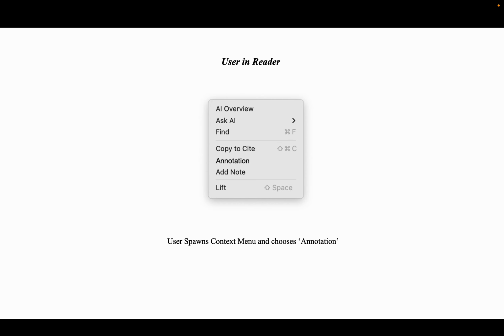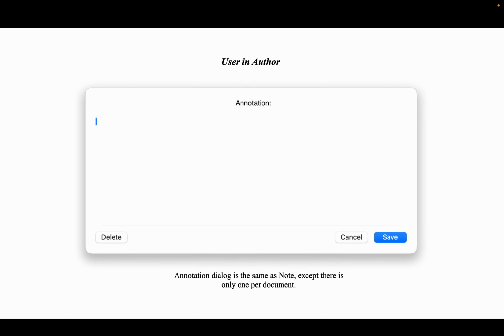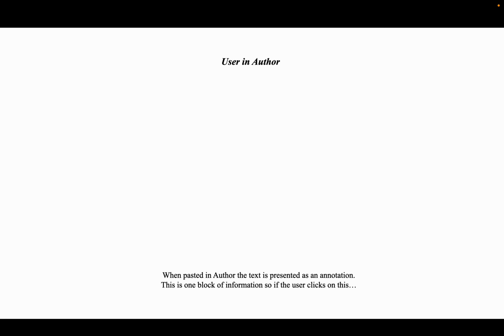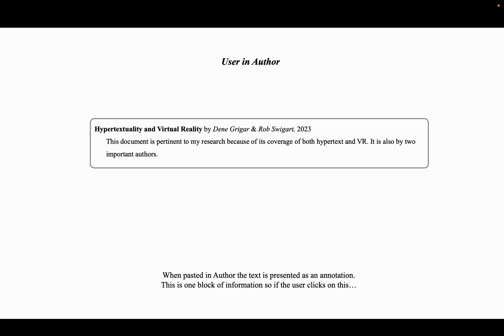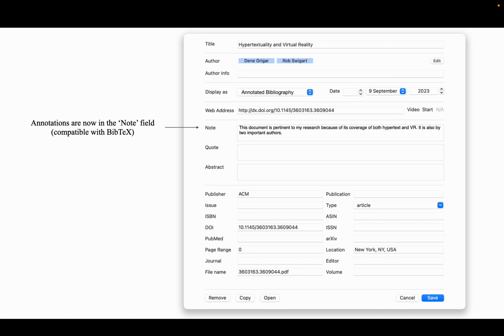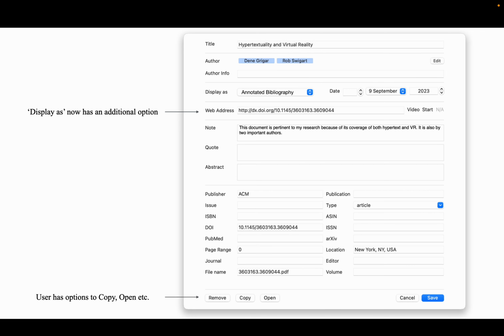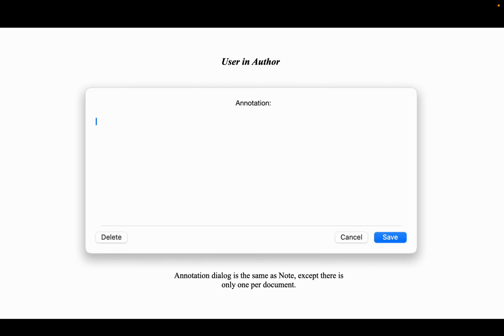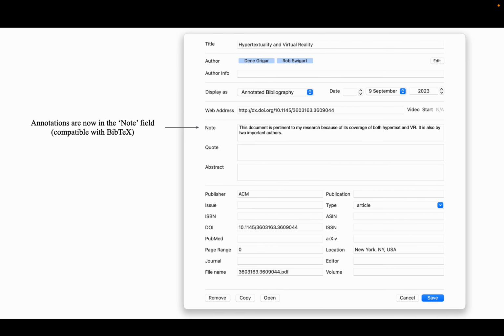Annotated Bibliography Workflow idea